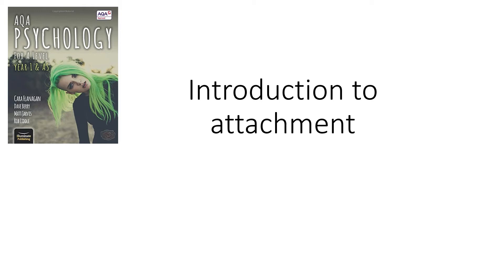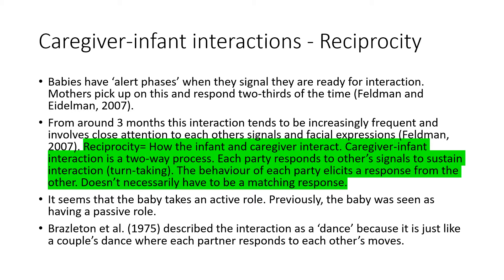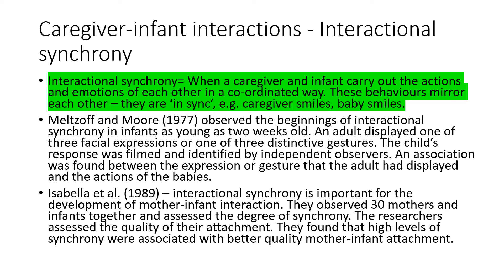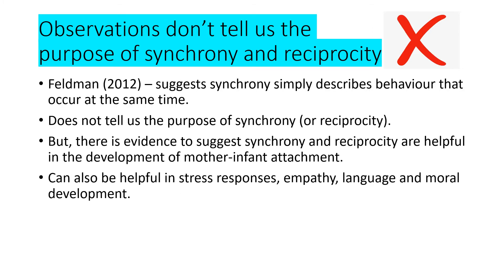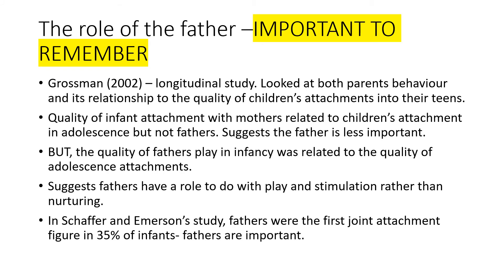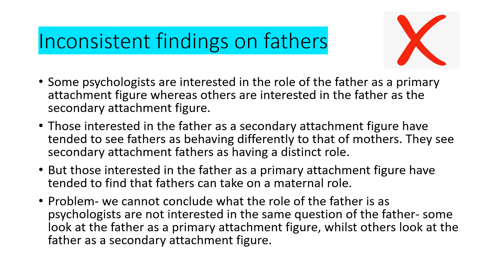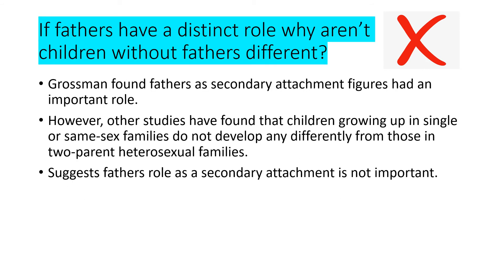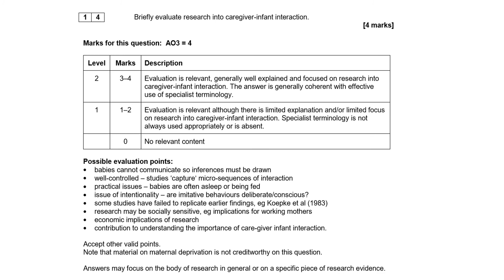AQA A Level Psychology - attachment - Introduction to attachment